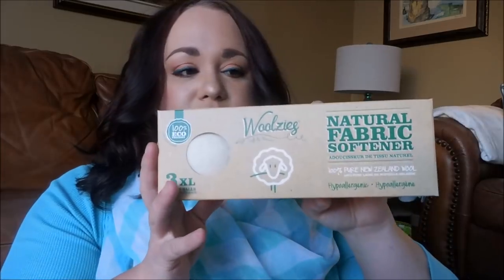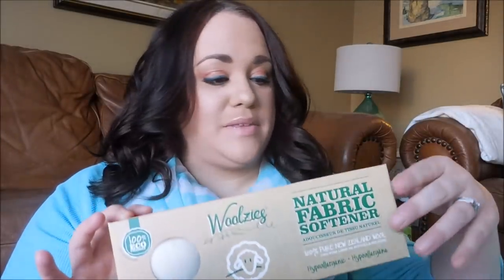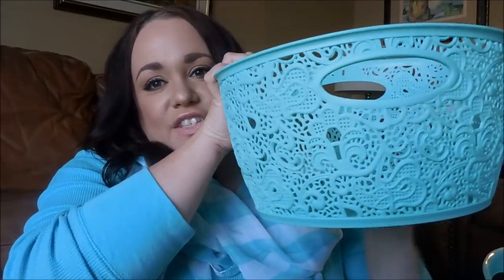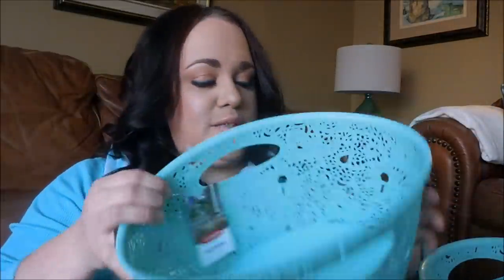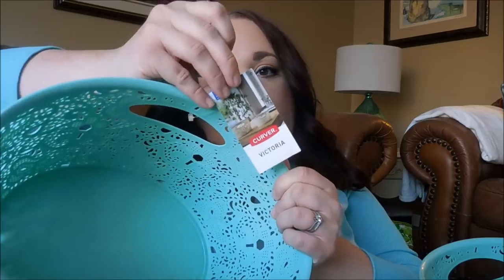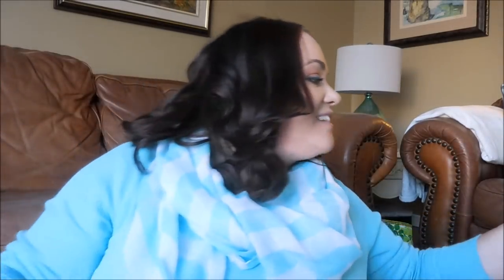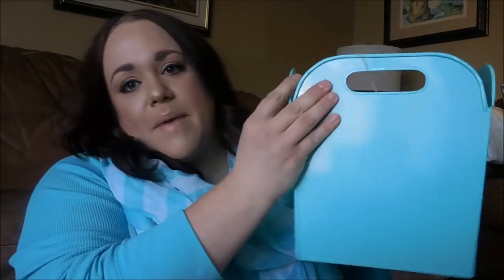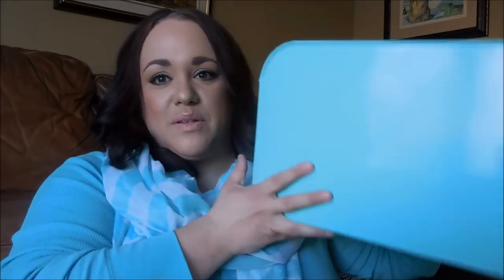MINT To Be Haul | HOME DECOR HAUL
A quick fun little haul from my favorite Canadian store - Home Sense! It's the Canadian version of Home Goods. There was a bit of a theme when it came to my shopping today. :)